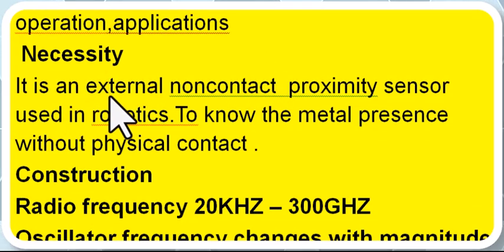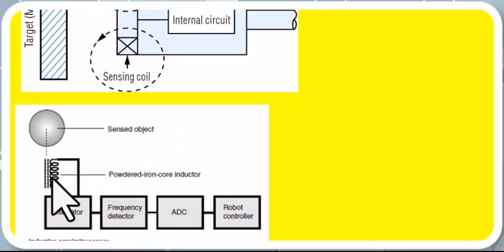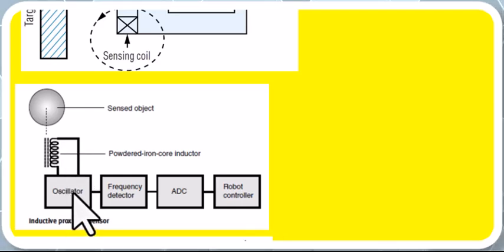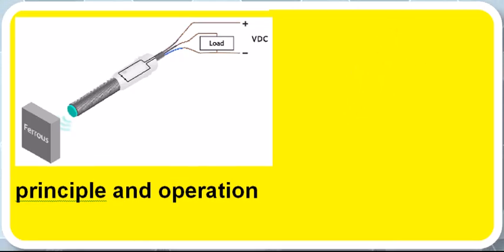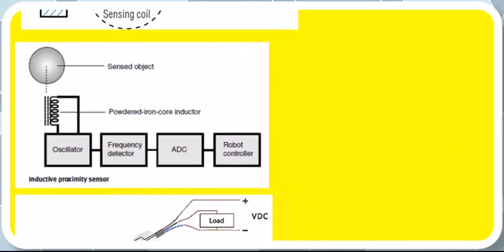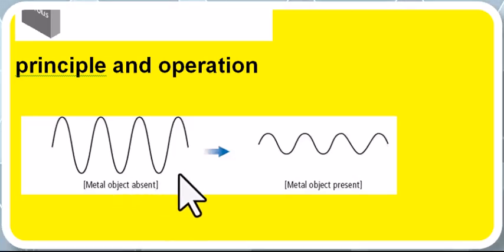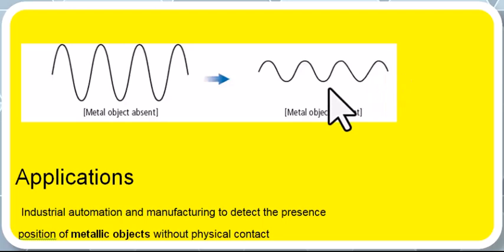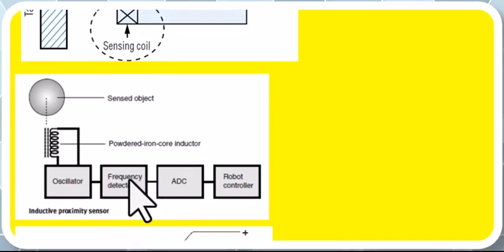Induction proximity Sensor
• This video describes induction proximity sensor, necessity, construction,principle and operation
•  and its applications. this  converts  high frequency to low frequency when metal is near to the sensor coil.